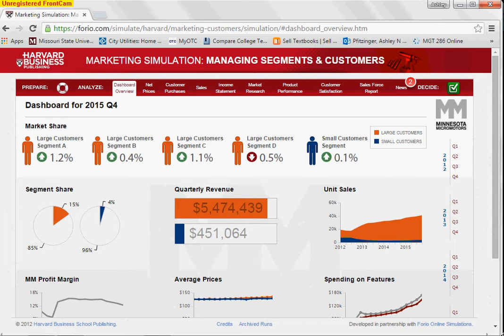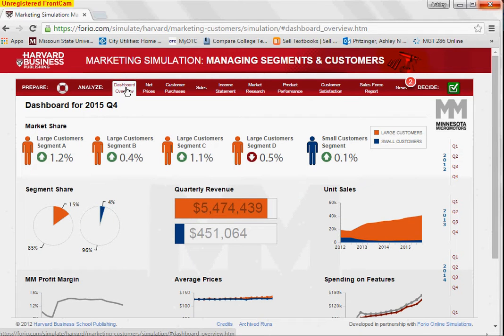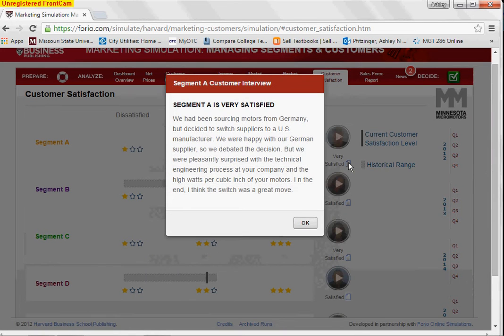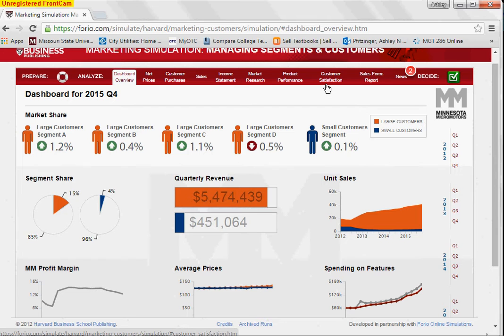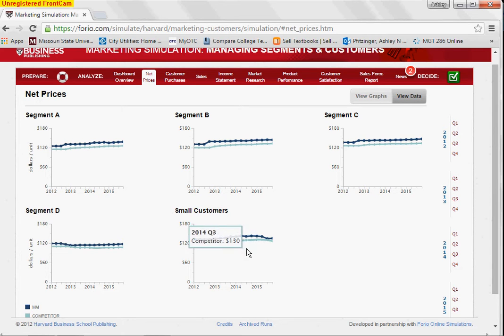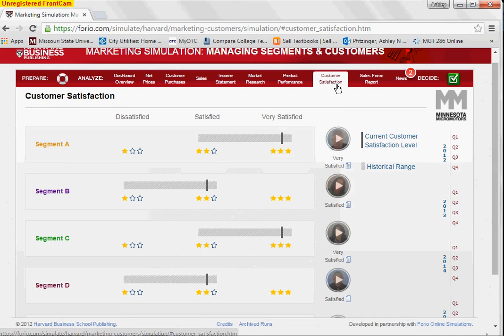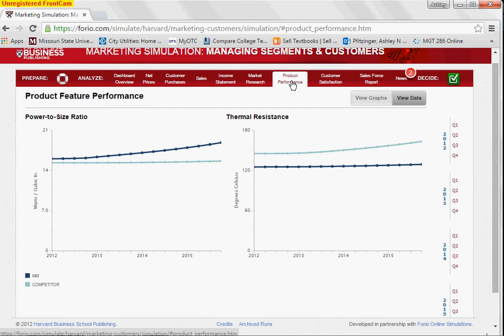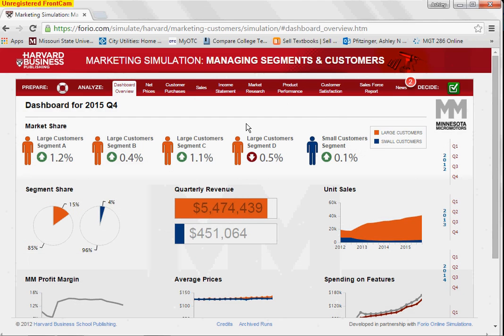Pf Ashley Video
Just Academic Purposes